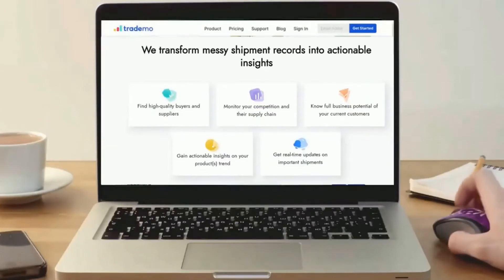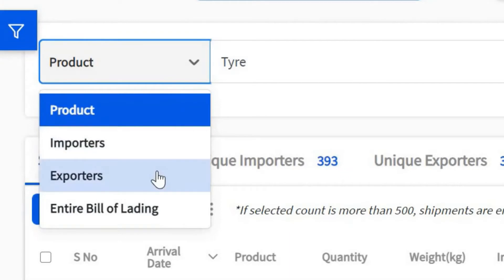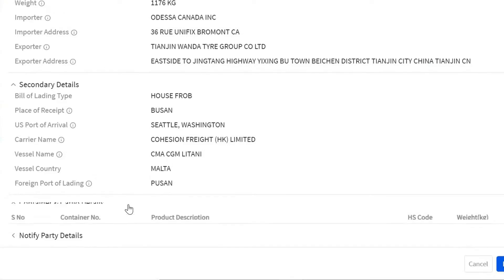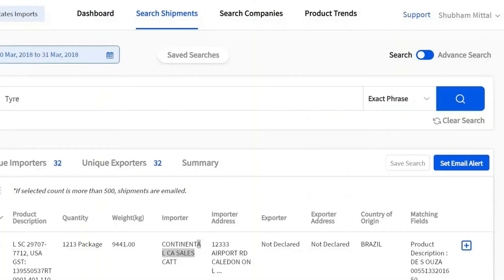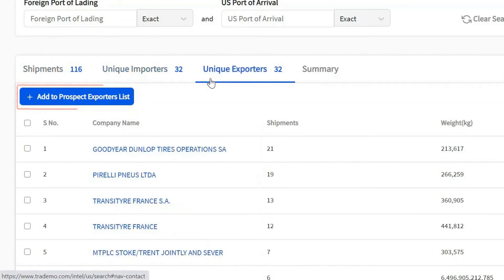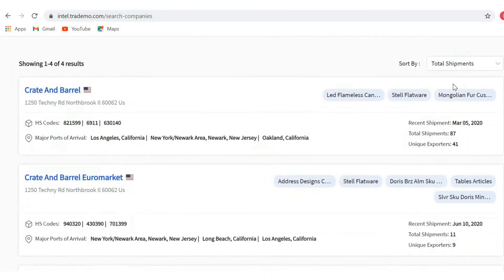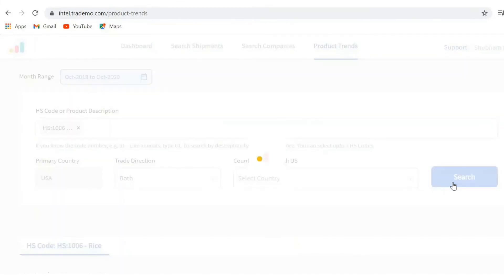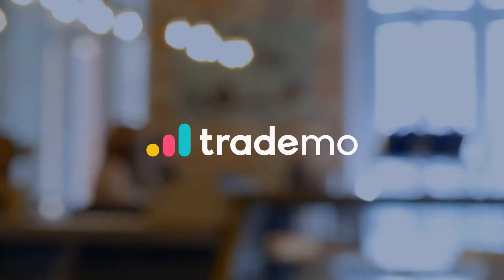Trademo Intel - Product Tour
Global Trade participants are always looking for reliable buyers and suppliers, new product trends and ways to monitor their competition. Trademo Intel collects, process, and combines large amount of trade data to provide deep insights to its customers. Watch this video to know more about our product and how it can help your business grow!